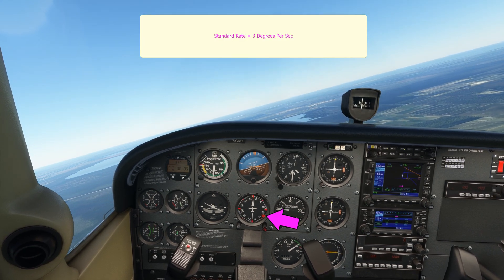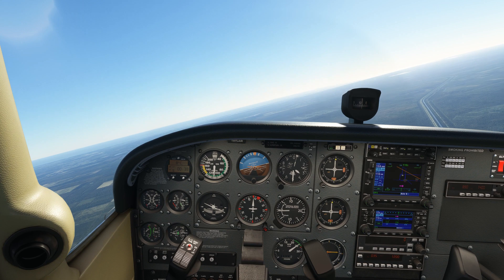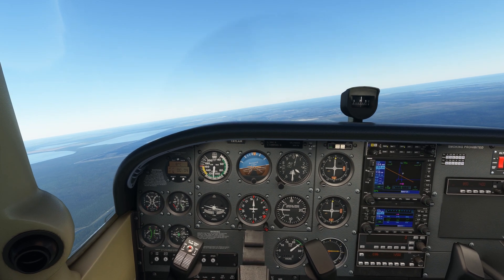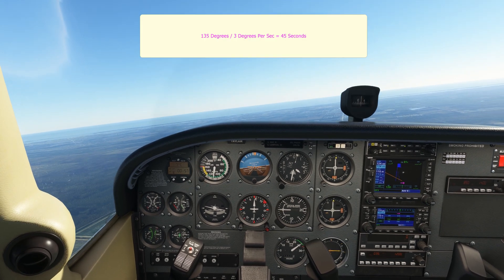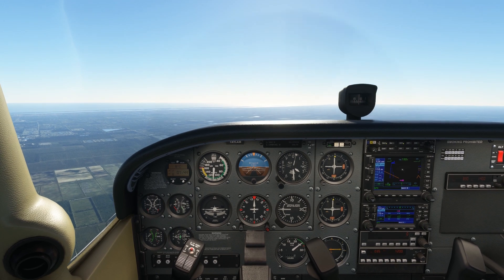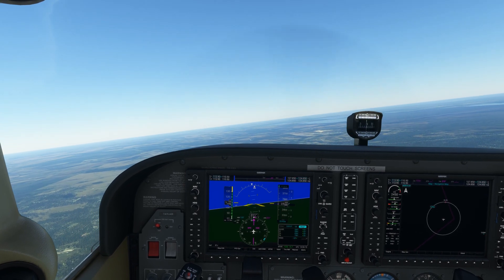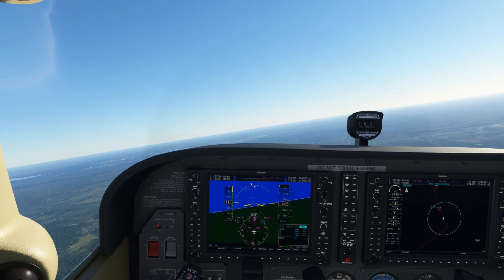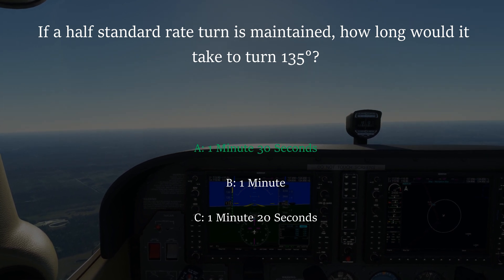Calculating and flying a Half Standard Rate Turn | Theory Quickie | Microsoft Flight Sim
This is a tutorial showing how to calculate and fly a half standard rate turn in Microsoft Flight Simulator (FS2020). The aircraft we will use is the Cessna 172 both six pack and G1000.

The quick tutorial is based on a question from the FAA Pilot Training and written Exam question database. This tutorial will help you understand how the rate of turn changes on an aircraft when the bank angle is changed and the airspeed is maintained constant. We will become more familiar with the turn coordinator during this tutorial and also complete some angle of bank calculations for the rate of turn.